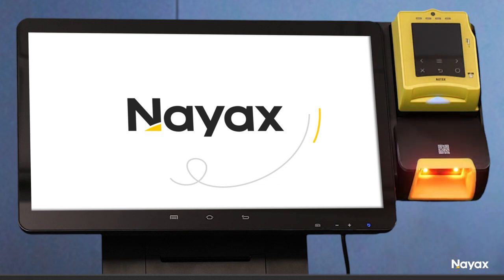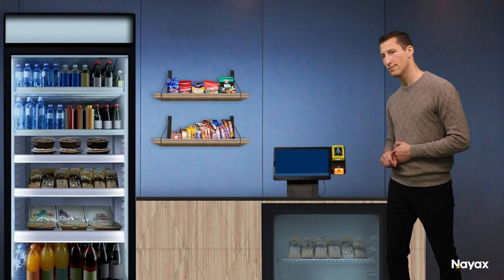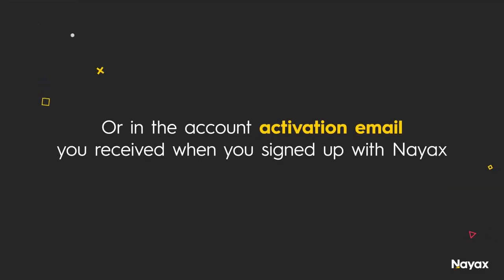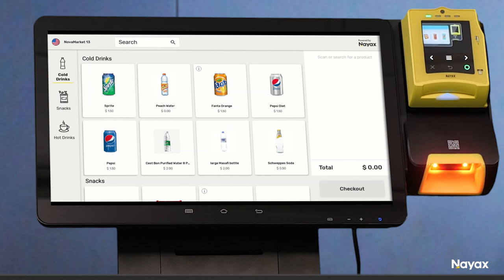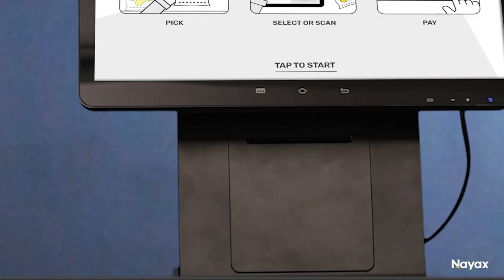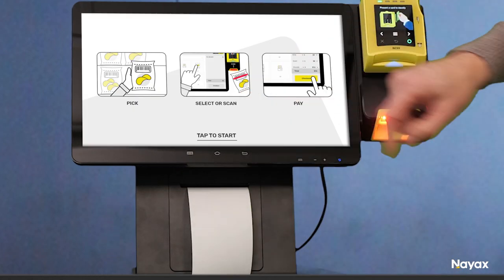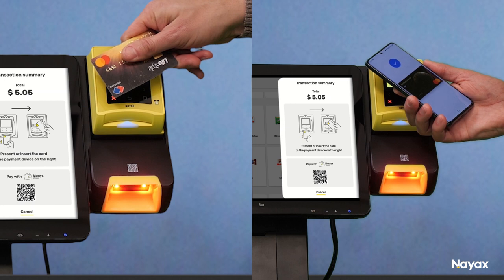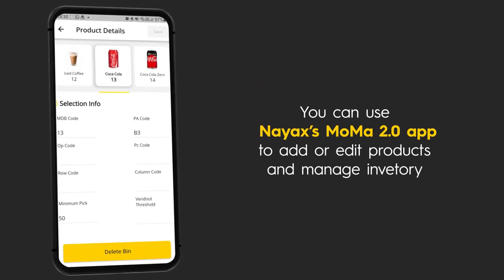How to Install the Nova Market Self-Checkout Kiosk | Step-by-Step Guide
Discover how to set up your Nova Market micro market self-checkout solution in detail with this step-by-step installation tutorial.

Follow along to ensure a seamless and efficient installation.

*Get started with Nova Market today!*

*Key Takeaways:*

-Connecting the Nova Market to a power source and turning on the screen
-Configuring the Wi-Fi network settings for seamless connectivity
-Accessing the ECR app and logging in with Nayax Core credentials
-Choosing the VPOS Touch as the connected payment device
-Importing products from Nayax Core or creating a product map
-Syncing Nova Market with the product map for up-to-date inventory
-Installing a paper roll in the integrated printer and following on-screen instructions
-Testing the Nova Market functionality with a transaction and payment via VPOS Touch

*Benefits of Nova Market Installation:*

-Quick and Easy Setup: Follow the step-by-step guide for a hassle-free installation process
-Various Connectivity Options: Connect Nova Market to your preferred Wi-Fi network or network for reliable connectivity.
-Seamless Integration: Sync products from Nayax Core and manage inventory effortlessly
-Convenient Payment Solutions: Enhance customer experience with the VPOS Touch device
-Integrated Printer: Print receipts and kitchen orders effortlessly
-Mobile Management: Access and manage Nova Market with Nayax's Moma 2.0 app

To learn how to set up a product map visit us

Explore the power of Nova Market and revolutionize your business with our cutting-edge self-checkout solution.

Don't miss out on the latest updates, tutorials, and innovative payment solutions!